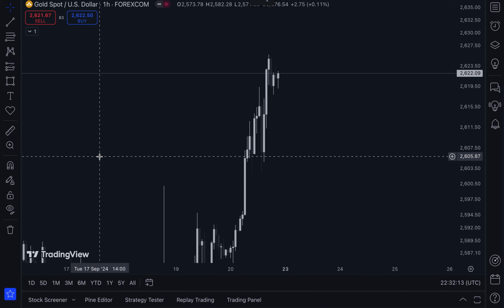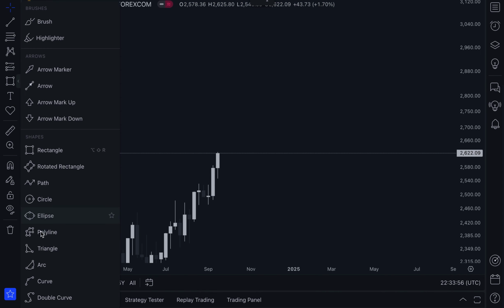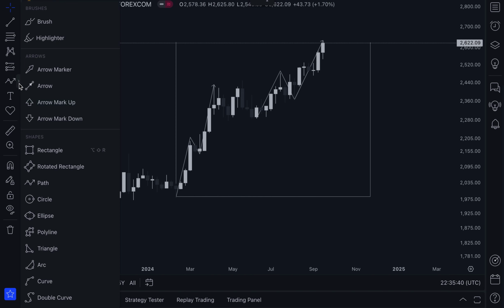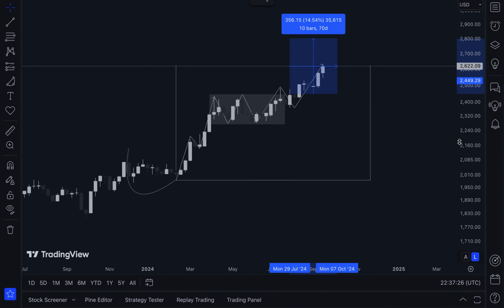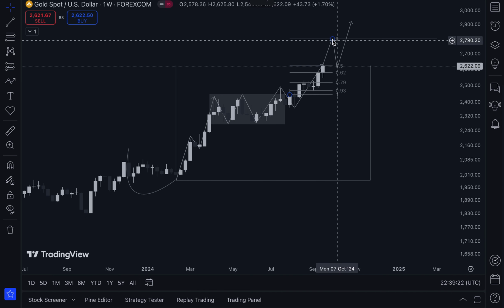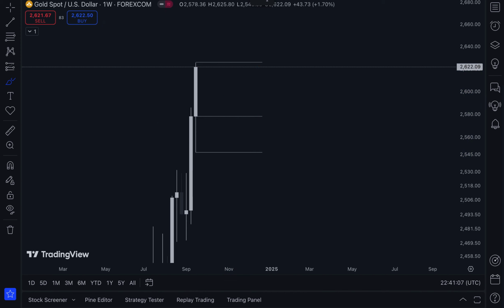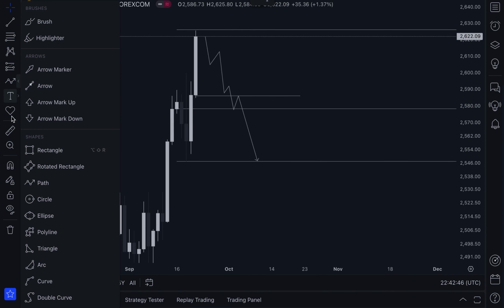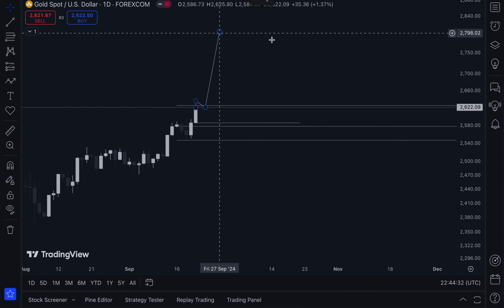XAUUSD Forecast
Don’t miss any updates or trading tips! Join my exclusive communities and stay informed about the latest market news, strategies, and opportunities.

This version includes all your requested links and timestamps in a concise, engaging format. Let me know if you'd like any further changes!

Don't miss any updates or trading tips! Join my exclusive communities and keep up with all the latest market news, strategies, and opportunities.